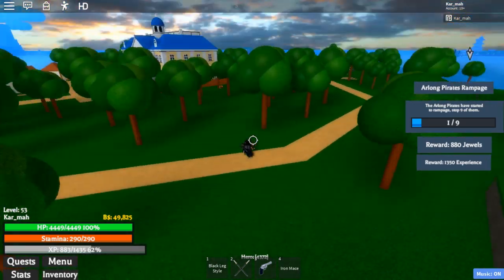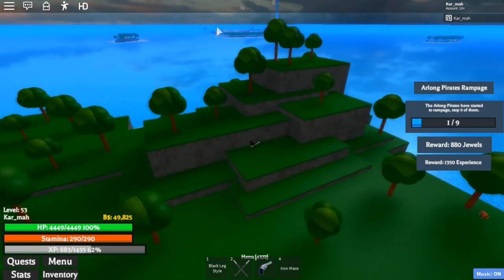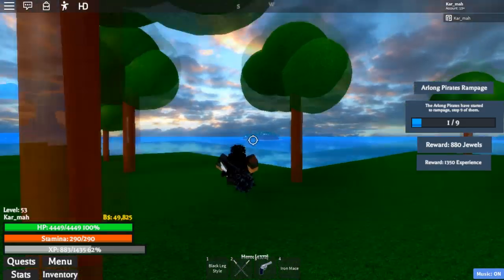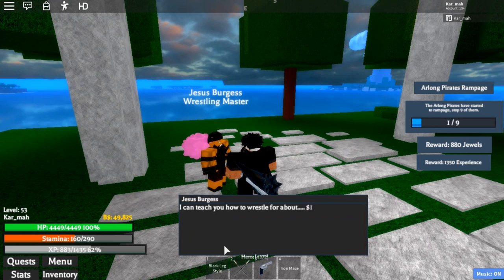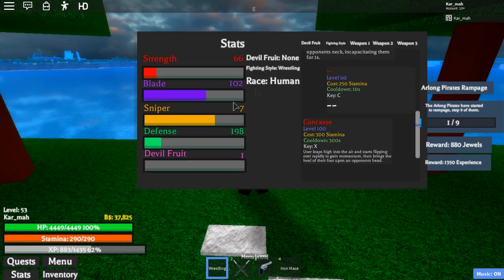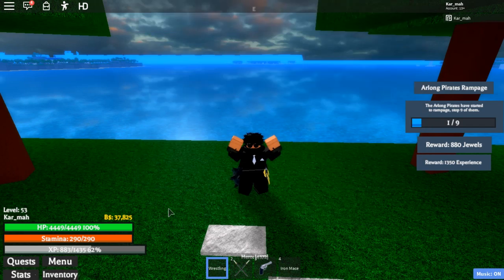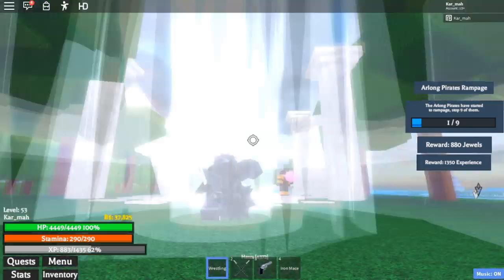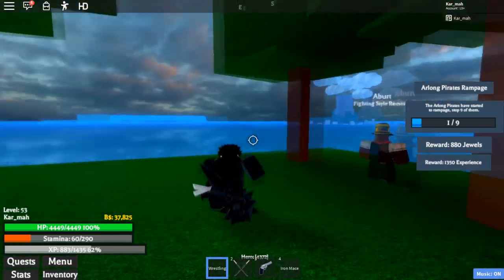HOW TO GET WRESTLING! | One Piece Ultimate | ROBLOX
This is how to get Wrestling in One Piece Ultimate!